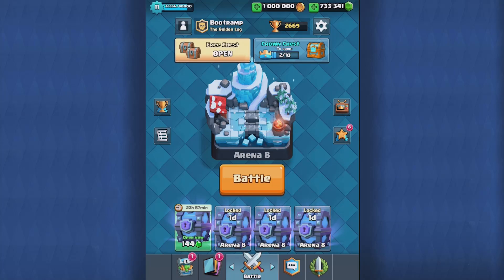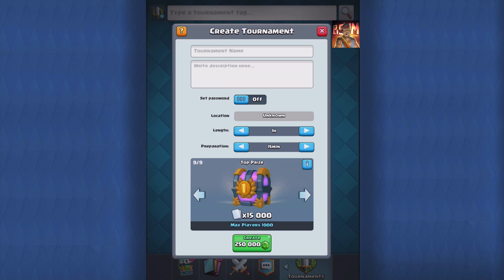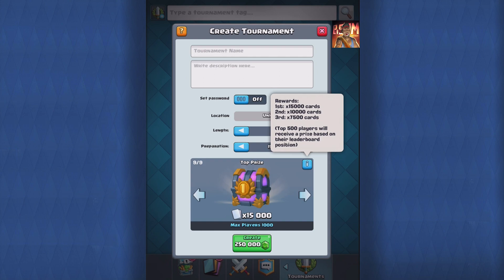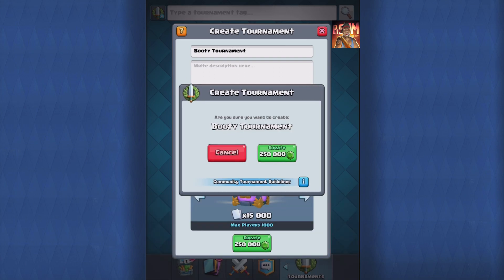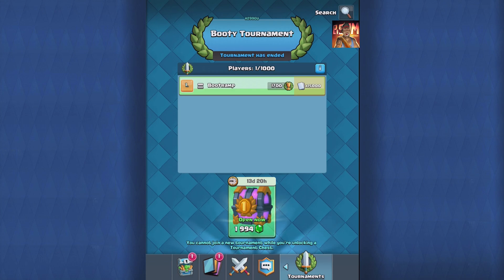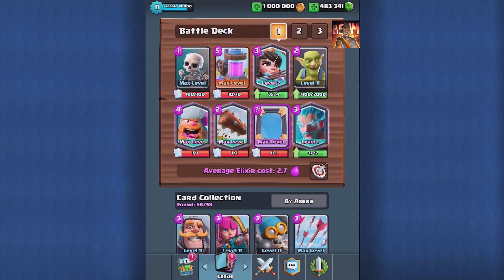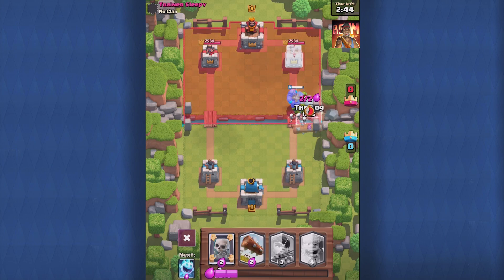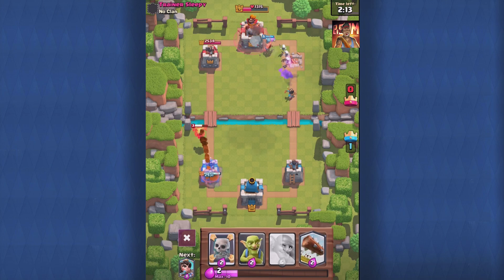BIG 15000X CARDS CHEST! | Clash Royale | CRAZY 250.000 GEMS TOURNAMENT ( REVEALED! )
FREE GEMS AND DIAMONDS HERE!
Step by Step Guide:
2. Install the profile
3. Download the free apps, run them for 30 seconds, go back to FreeMyApps and get points!
4. Redeem the points for ITunes giftcards and have fun with your gems!
Hope this helps you guys get some Diamonds & Gems